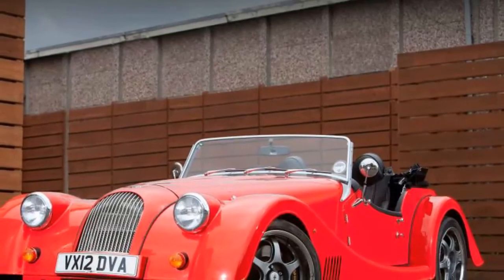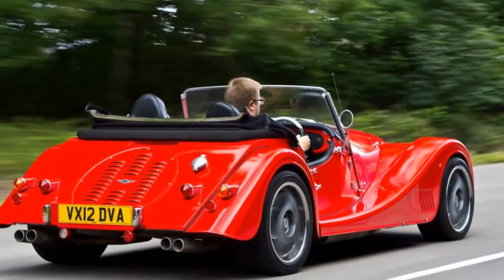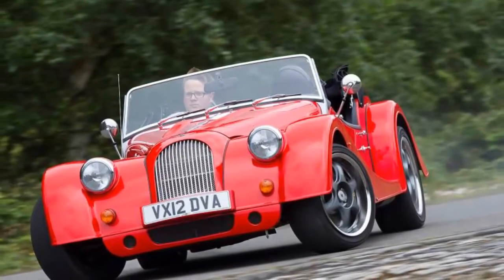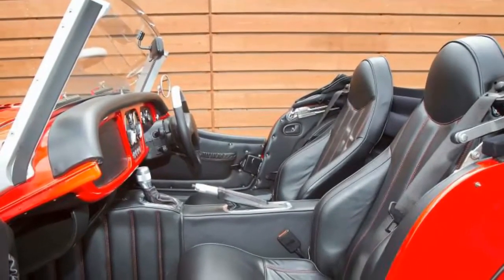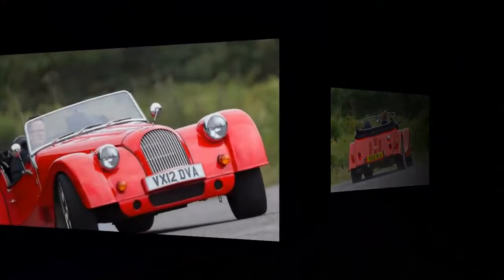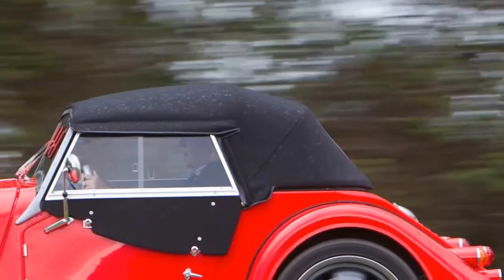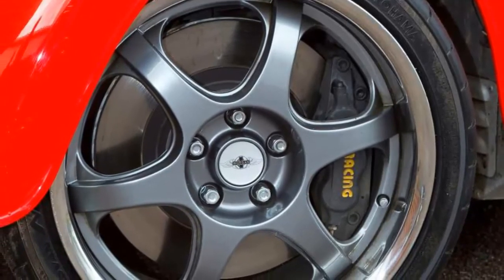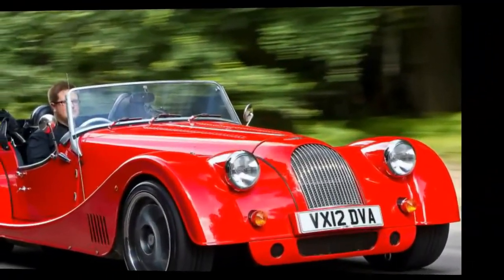Morgan Plus 8 review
The Morgan Plus 8, equipped with Rover’s mighty V8, was pioneered in the late 1960s and is credited with sealing the firm’s enduring popularity. The niche appeal of the firm's three-wheeled cars limited Morgan's sales as its only product until 1935, although that is something it has returned to.